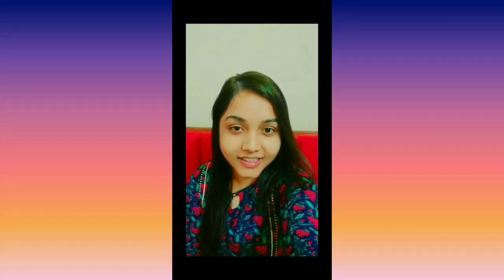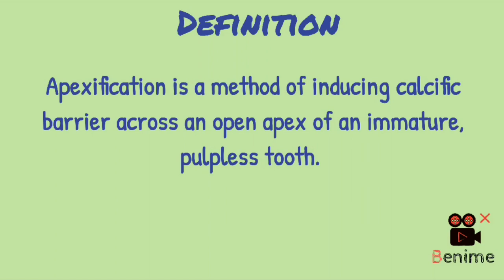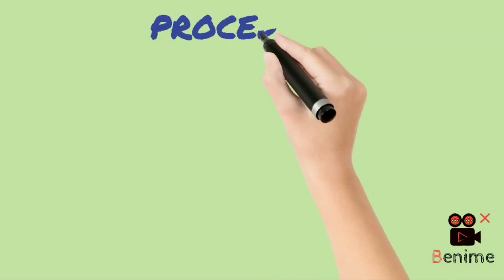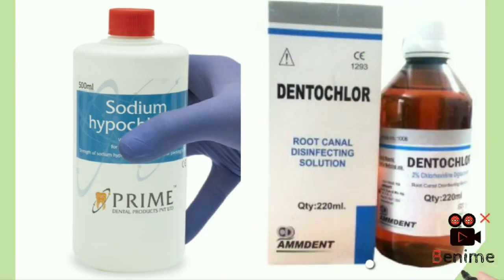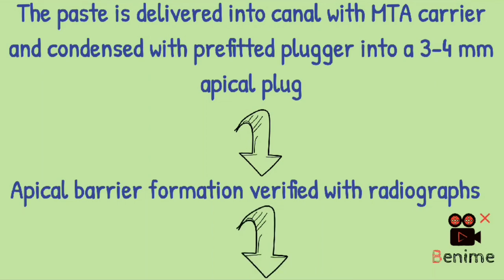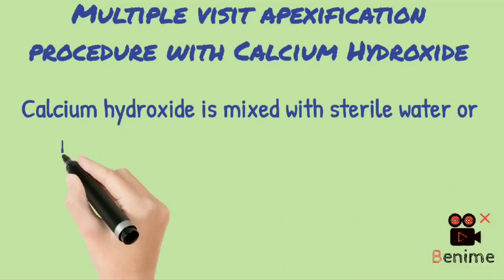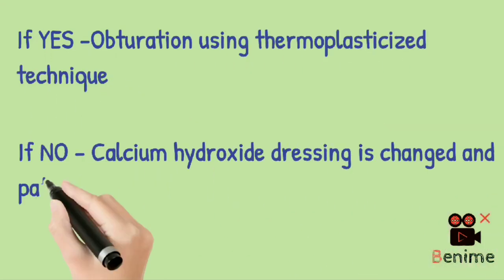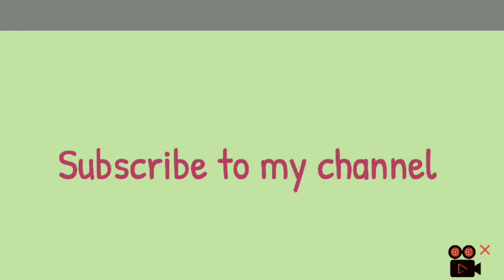Apexification || Easy✌🏻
Apexification in depth :-
1.Denfinition
2.Indications
3.Contraindications
4.What is blunderbuss and non blunderbuss canal?
5.In which tooth apexification is performed?
6.Procedure of apexification with clinical case presentation
-Mta apexification
-Calcium hydroxide apexification